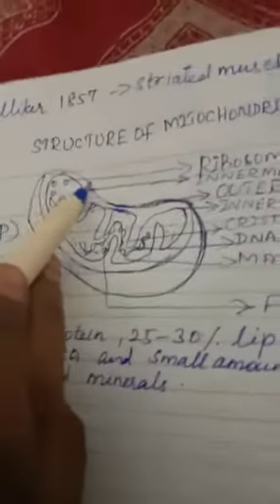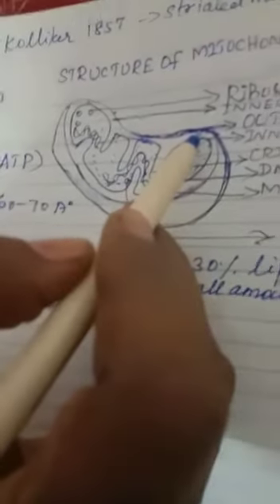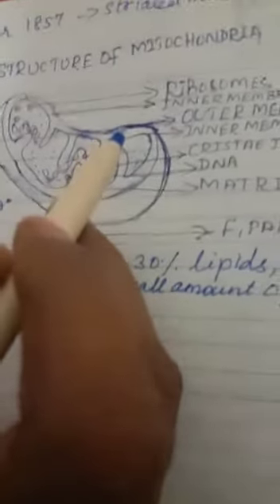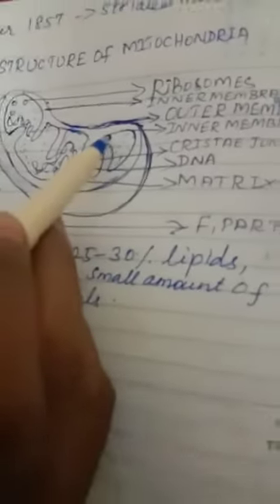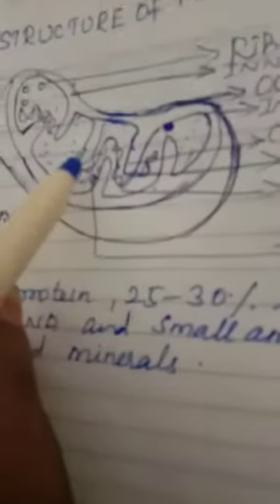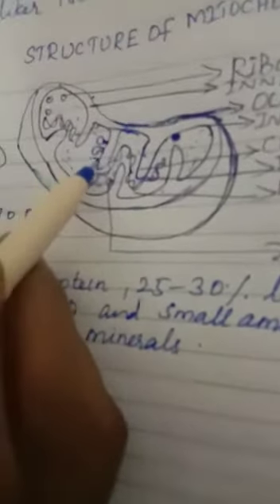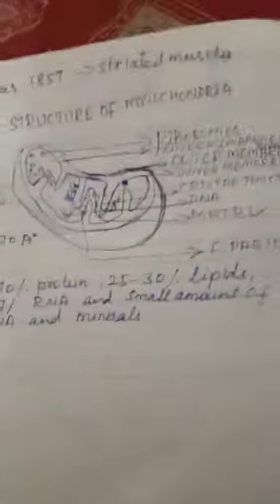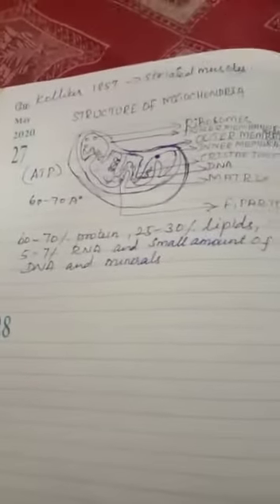10th std biology Lesson - 12 Part - 6 (e)